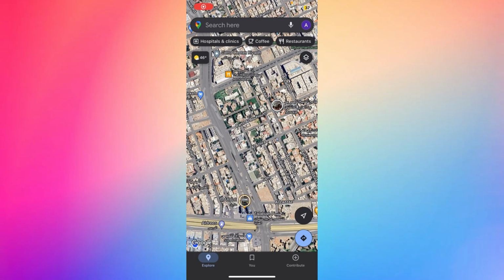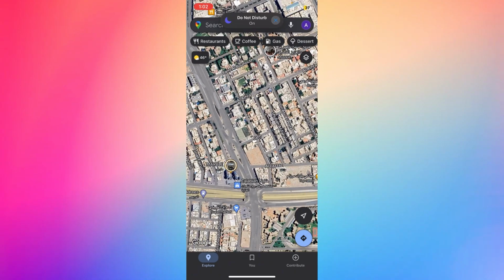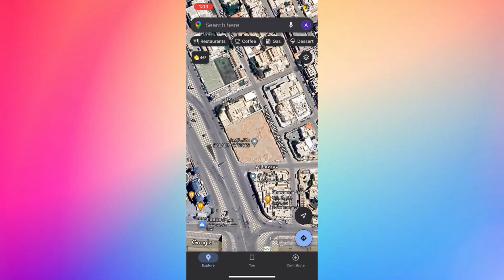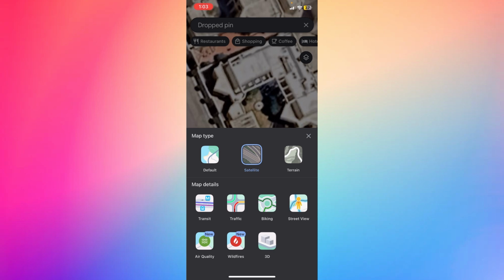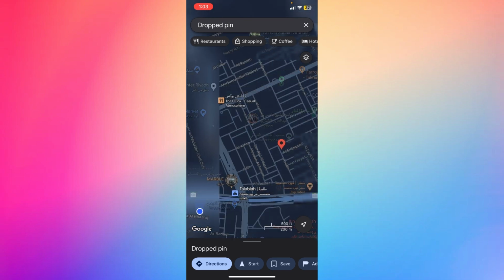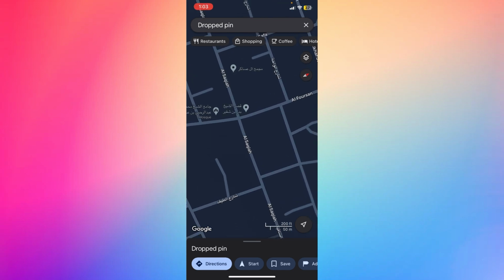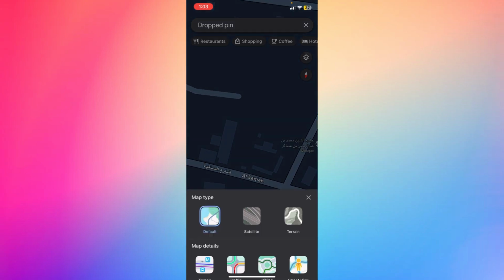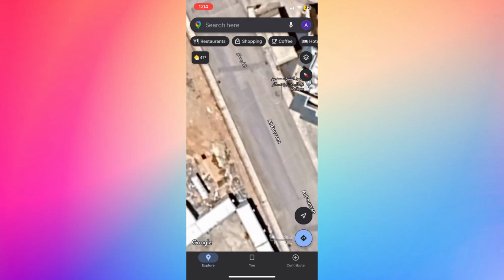How to Open 3D Map in Google Maps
In today's video i'm going to show you how to open 3d map in google maps, easy and simple tutorial to follow.